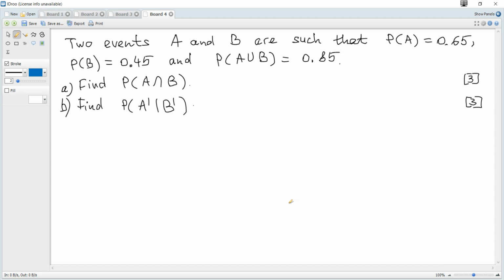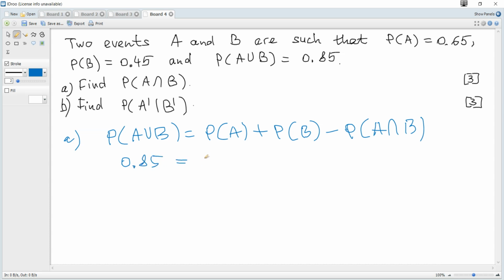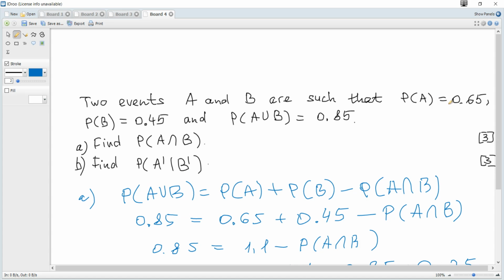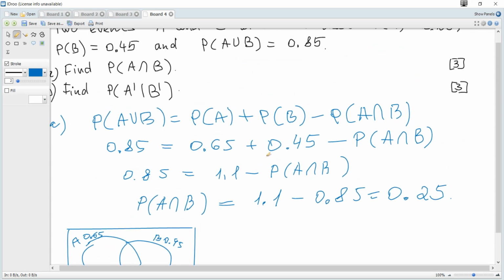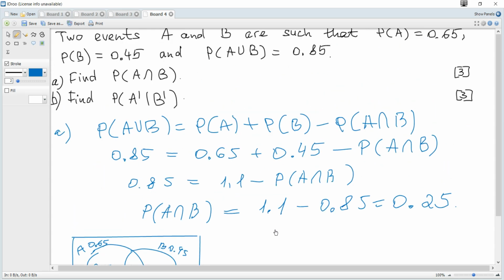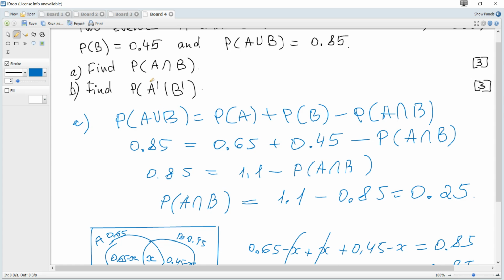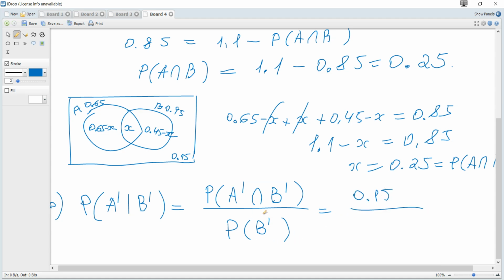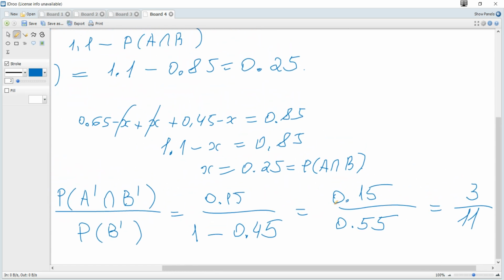Venn diagram, conditional probability (easy). (Nov 2024 IB Maths AA Past Papers HL 1-2, SL 1-3).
IB, A-level Math Tutor
IB Math November 2024 past papers